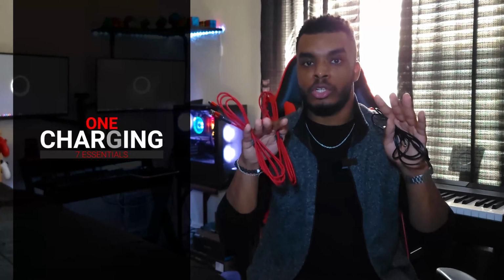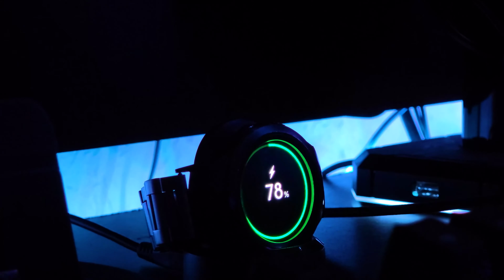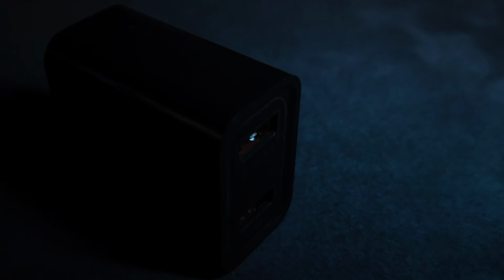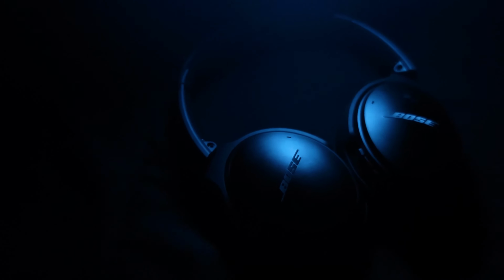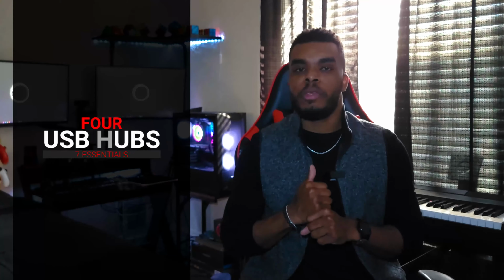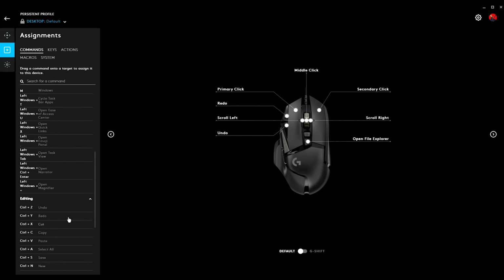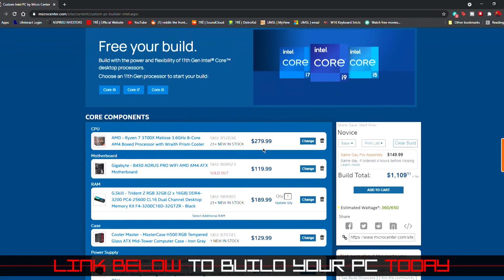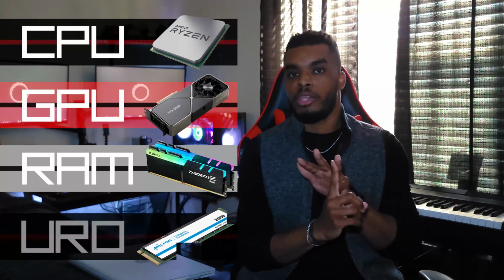7 Ways to Improve Your Home Studio | What the Tech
My 7 Essentials to enhance your in-home tech space. Enjoy!

SOCIALS | Follow me to get updates on my latest content

CHAPTERS |
0:00 Intro
1:42 ONE Charging apparatus
2:54 TWO Audio device
3:37 THREE Peripherals
5:01 FOUR USB Hubs
5:55 FIVE Ideal Computer
8:26 SIX Storage
9:25 SEVEN Organization
10:02 BONUS Blue Light blocking lenses
11:15 Outro